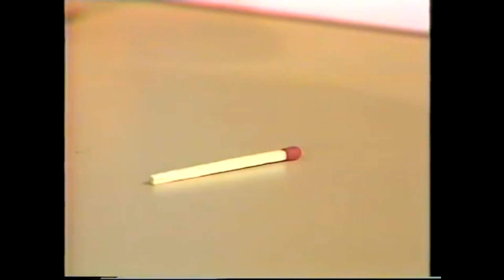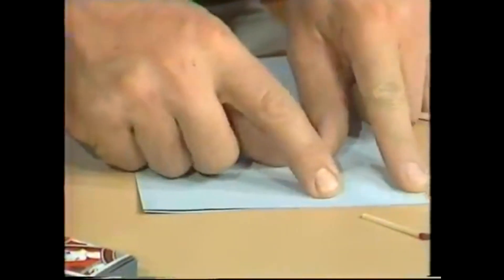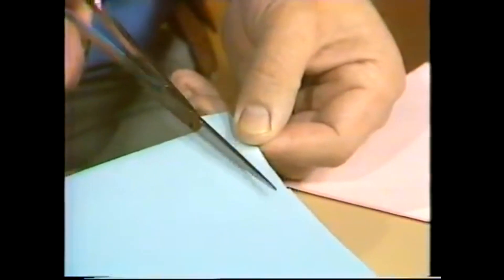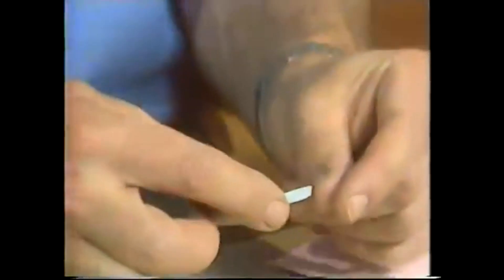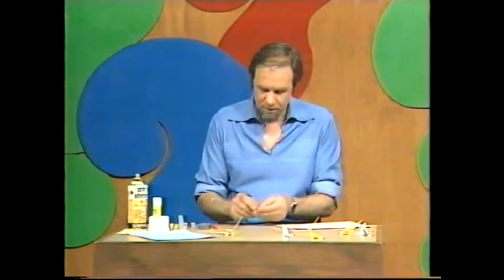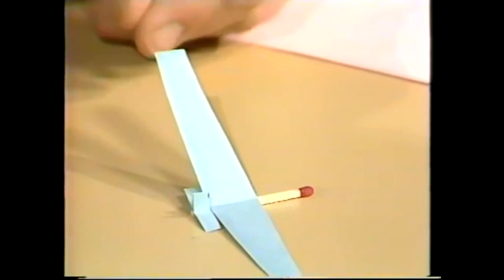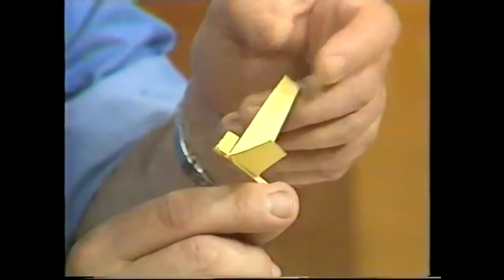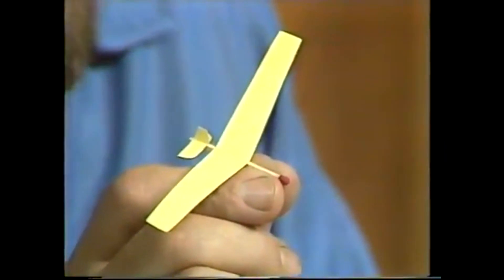Matchstick gliders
These little gliders can be a little tricky to prepare but, as Rob shows, the process is simple and the materials very easy to obtain; just matches, paper and glue. Get them right, and the performance of the gliders is exhilarating to watch, and you can learn a fair bit about how real planes have to be designed.